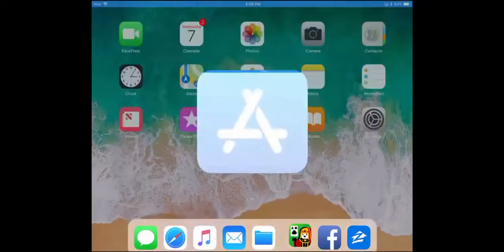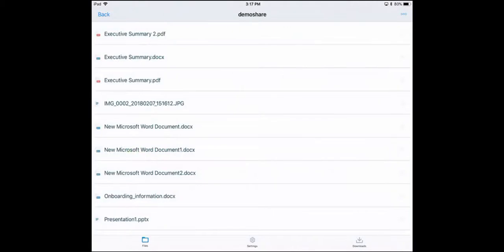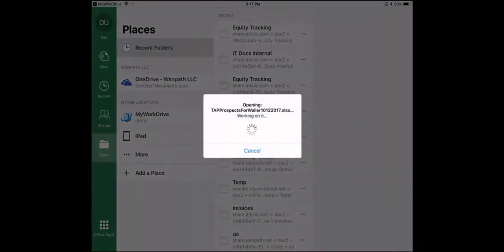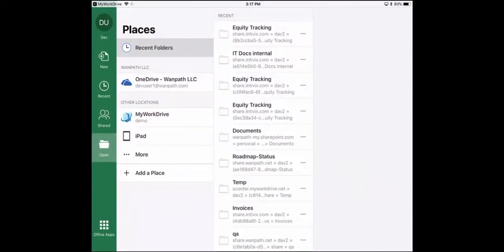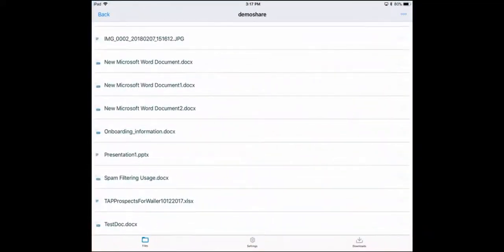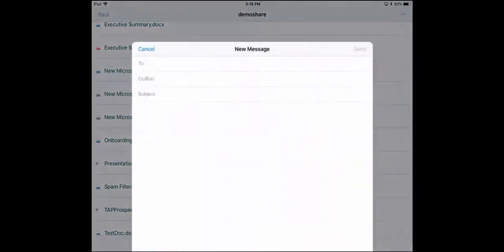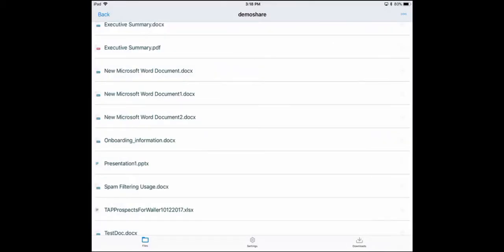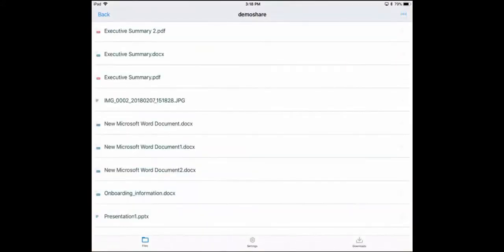MyWorkDrive Mobile File Remote Access Apps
With our Mobile Apps, remotely access files from anywhere.  Upload, Download, Edit Documents in Office Apps in real-time without syncing and manage folders and files.